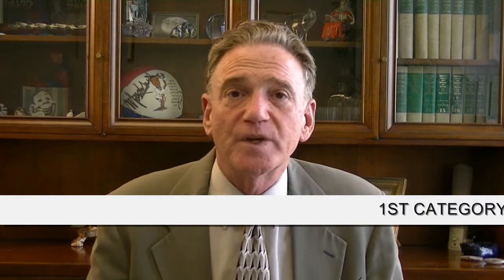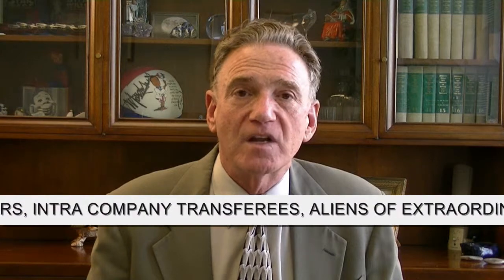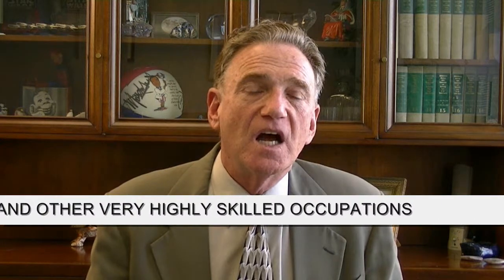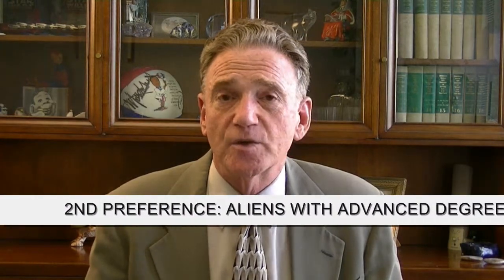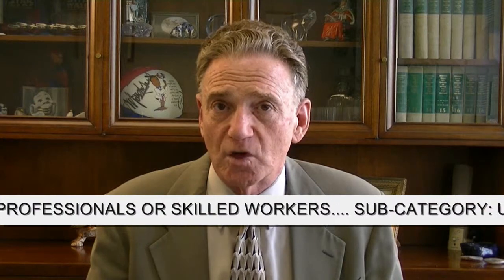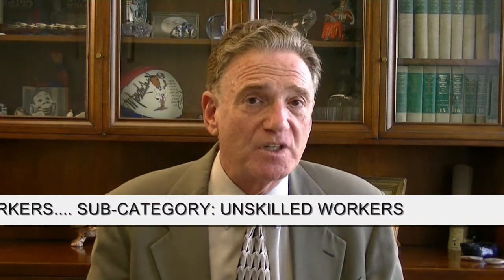How To Get A Green Card Through Job Skills - Part 1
Immigration Lawyer Ron Tasoff discusses How To Get A Green Card Through Job Skills. This is a two part video from the Law Office of Tasoff and Tasoff.

"An American business that desires to fill a job vacancy with a foreign worker can use the immigration laws and procedures to qualify the foreign worker for an immigrant visa. The foreign worker might already be working for the American business with a temporary non-immigrant work visa such as the H, L, J, F, or E visas, or the foreign worker might be a long time employee that the company's management wants to help obtain resident status."

60 Years Of Immigration Law Experience